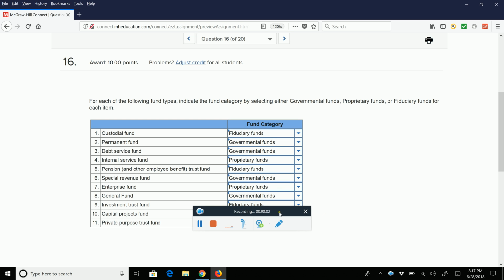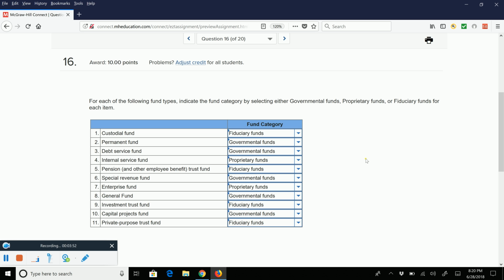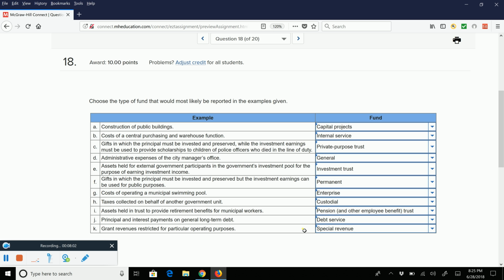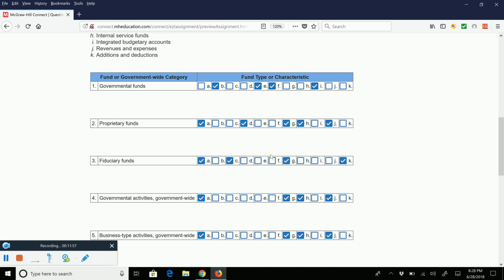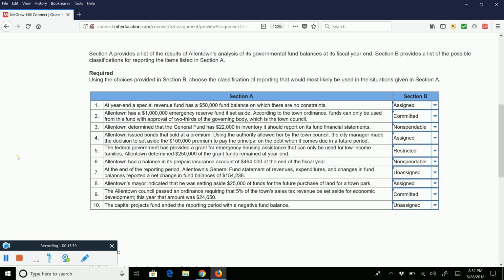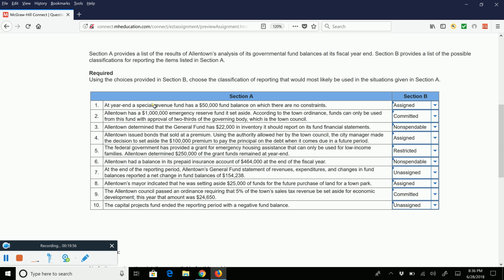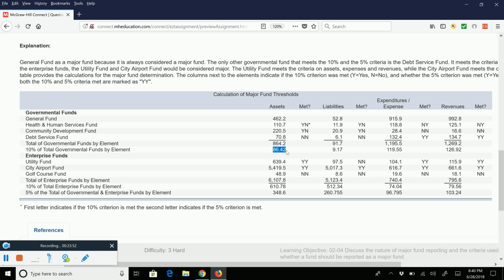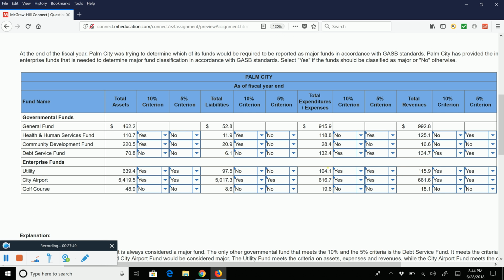ACG4501 Chapter 2 homework explanations